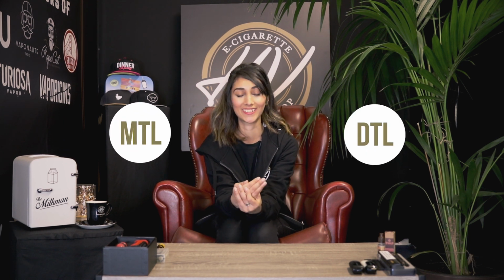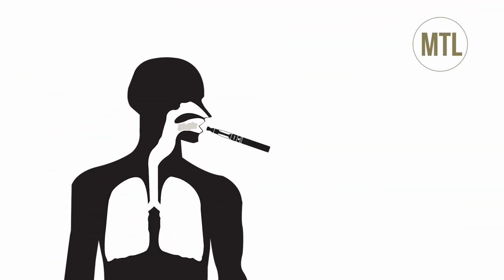House of Vapes Tutorials - Mouth to lung/Direct to lung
Hi Everyone,

Today you will be shown the difference between Mouth to Lung and Direct to Lung with Maria.

Music "House of Vapes theme" by Silvere Geoffroy